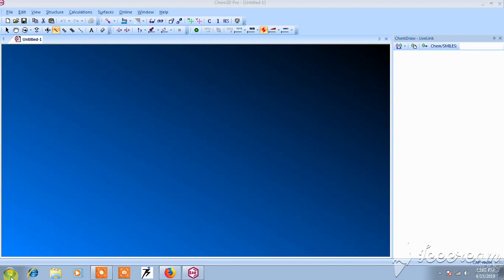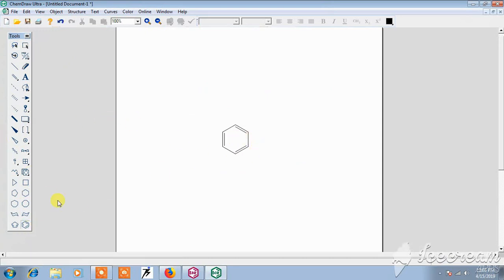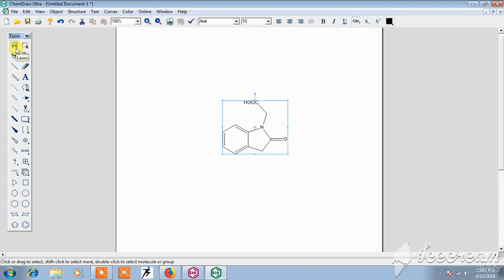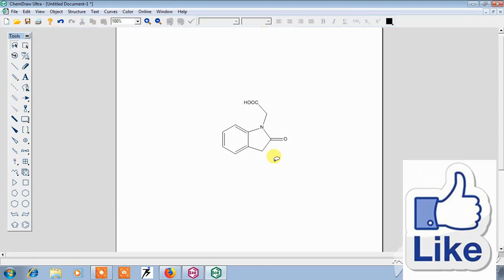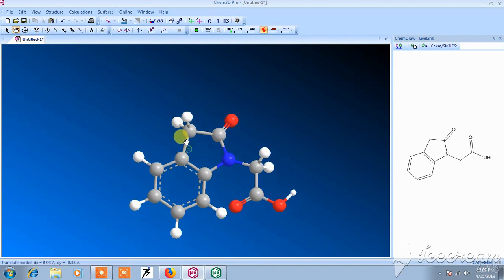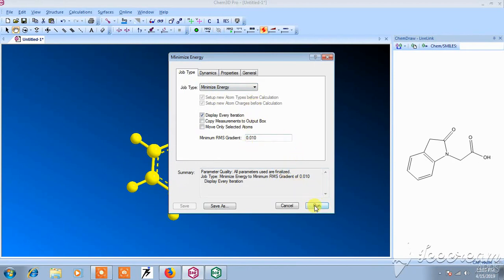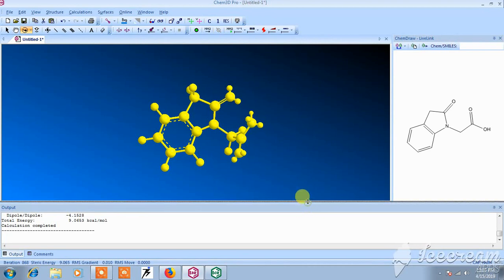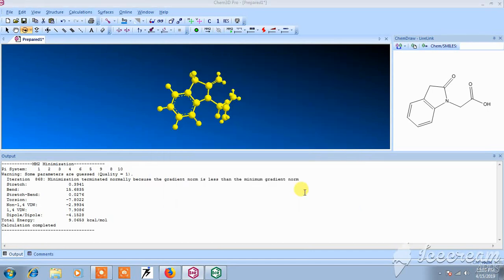Energy Minimization using Chem3D Pro